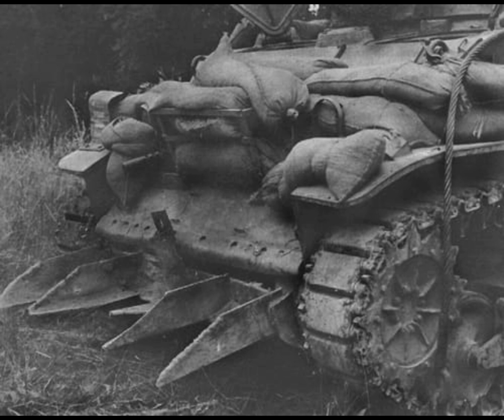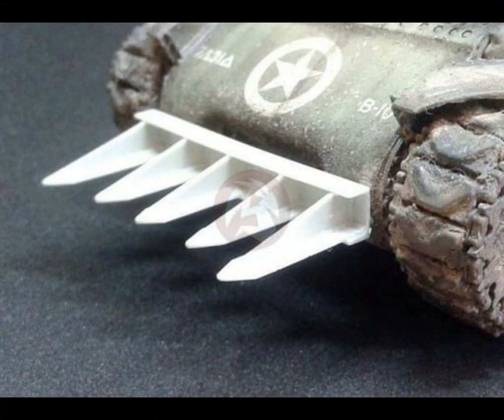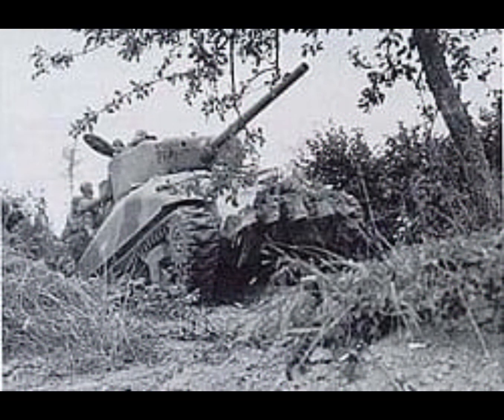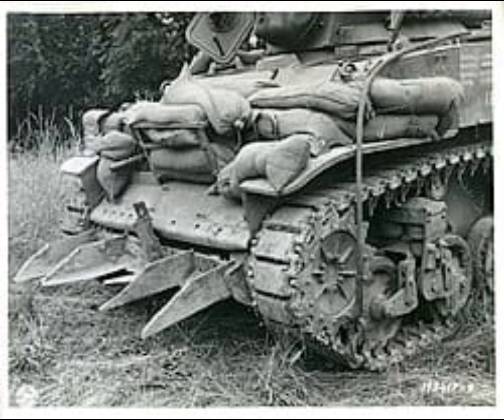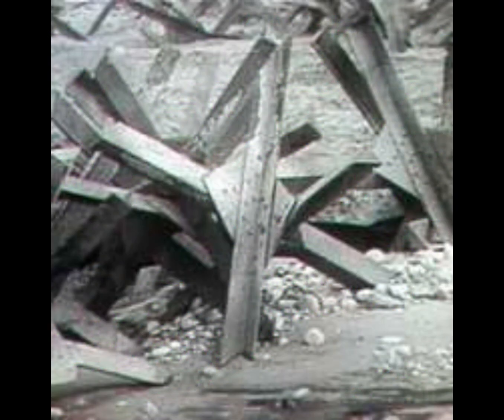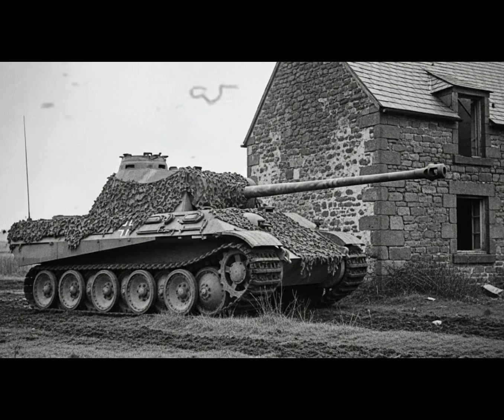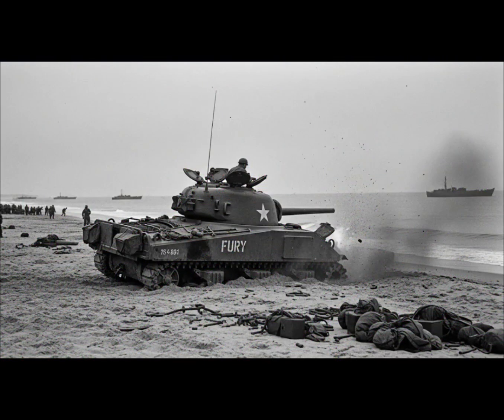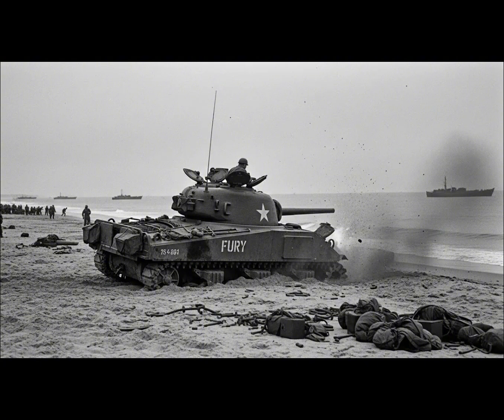THE SERGEANT WHO BEAT ROMMEL’S HEDGEROWS — USING ROMMEL’S OWN STEEL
SOURCES
This narration draws from verified historical materials including U.S. Army Center of Military History official accounts (particularly the Breakout and Pursuit volume covering July-September 1944 operations), National Archives records documenting First Army ordnance production and tank modifications, Foreign Military Study B-466 containing post-war interrogations of General Fritz Bayerlein and other German commanders, U.S. Army Ordnance Corps historical collections on the Rhino device development, Curtis G. Culin personnel records and Legion of Merit citation from the National Personnel Records Center, Omar Bradley’s command reports from VII Corps and First Army headquarters (July 1944), tactical studies of Operation Cobra from the Army War College, contemporary dispatches from Stars and Stripes and battlefield correspondents covering the Normandy breakout, and historical analyses by military historians including Martin Blumenson’s work on the Normandy campaign and Steven Zaloga’s technical studies of American armor modifications in the European Theater.